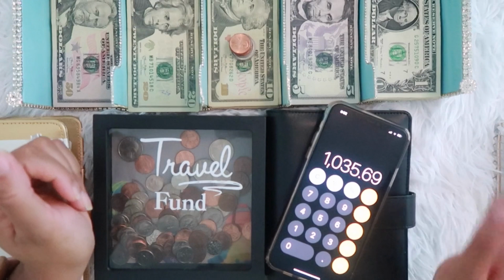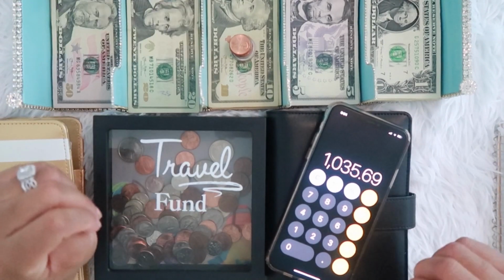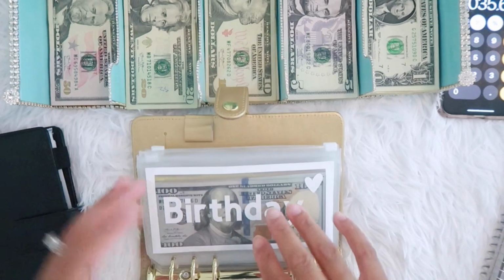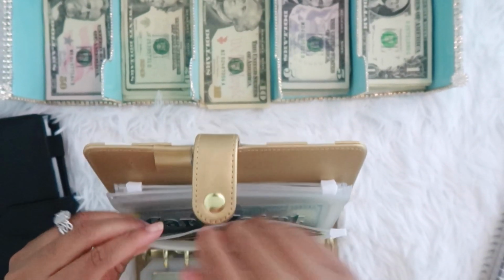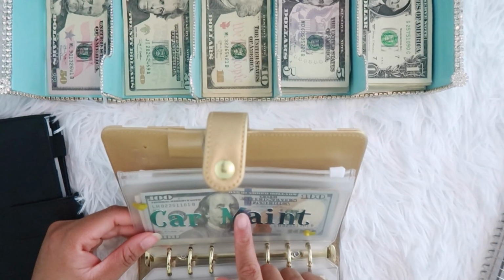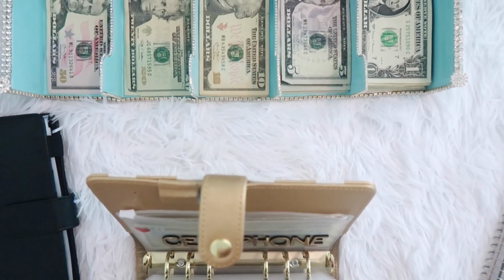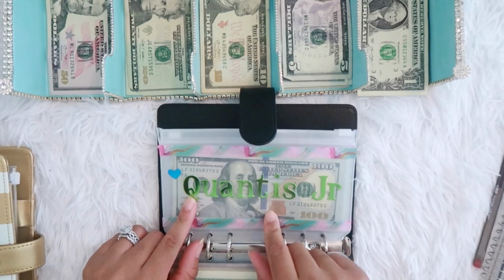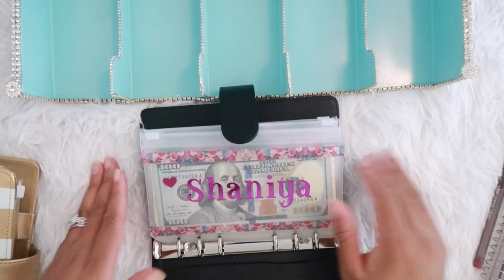$1,035 Cashback Cash Envelope Stuffing | Sinking Funds 2021 | Saving with Shaniqua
Hey guys! I was able to get back $1,035 from my Chase credit card during the year of 2020, so I decided to throw that money into my sinking funds. Hope you guys enjoy the video! 😀

CASHBACK APPS!

💸**RAKUTEN**
(Formerly Known As Ebates)- You Can Get Cash Back For Your Online Purchases. You will also get $10 for signing Up After Using Rakuten For The First Time.

💸*SHOPKICK*
My Code: SHOP4157💸70

About Me!